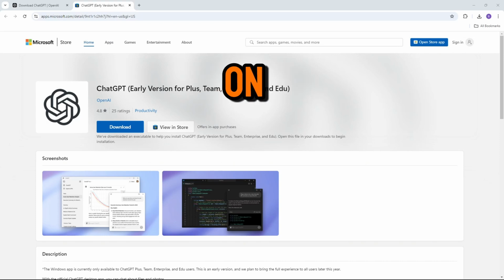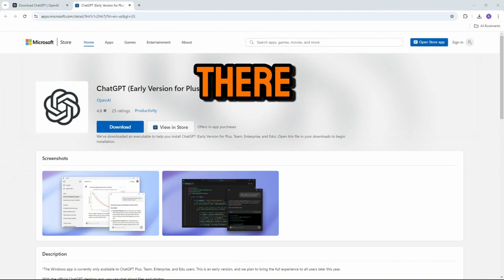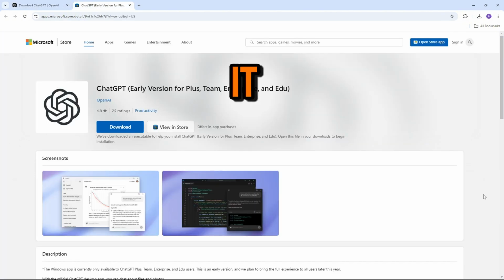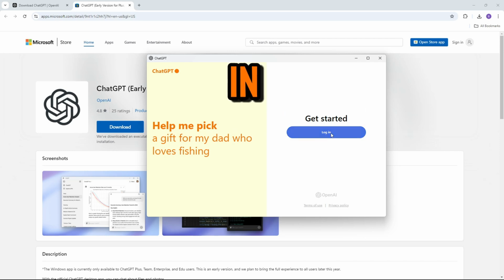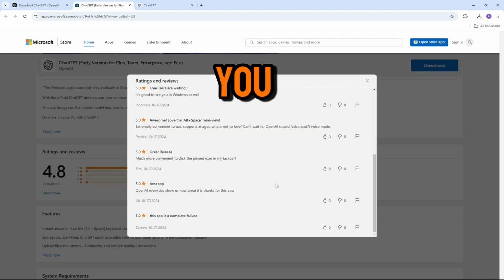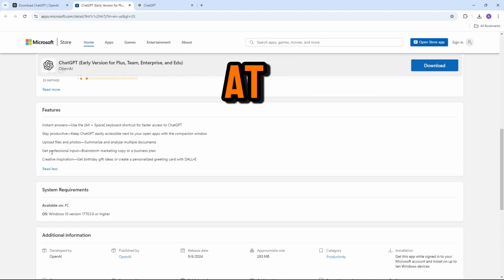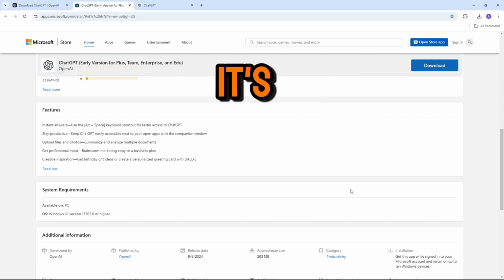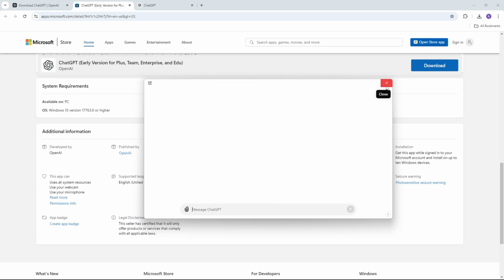Is The New ChatGPT Windows App Worth Installing?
openai chatgpt windows OpenAI has released a ChatGPT desktop application for Microsoft Windows users, and it is about time too! This short video gives you a quick rundown on it so you know what to expect for now. In the video demonstration, I go over how to find, download, and run it quickly.

Time Stamps
00:00 Introduction
00:24 Download ChatGPT for Windows
00:53 Installation
01:05 Application Walkthrough
02:36 Conclusion

No significant portion of the video was created with AI.